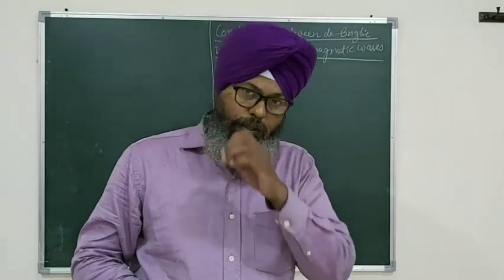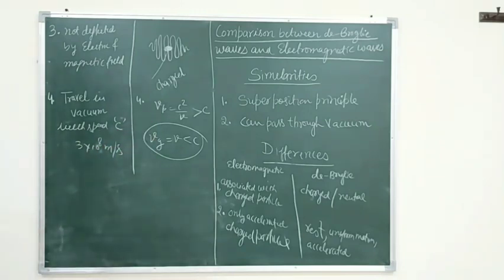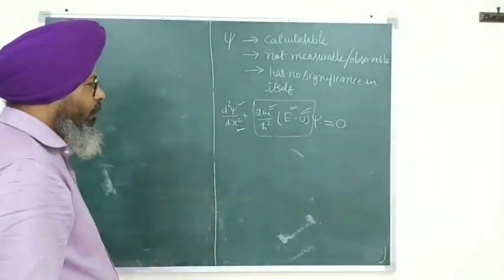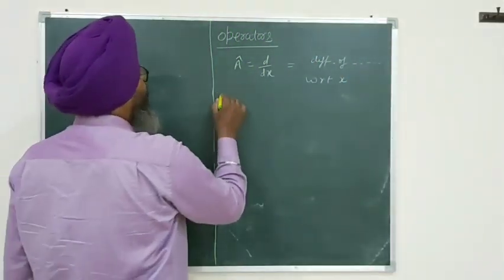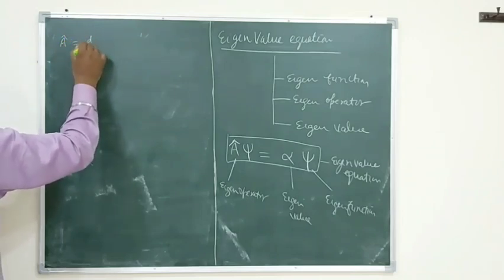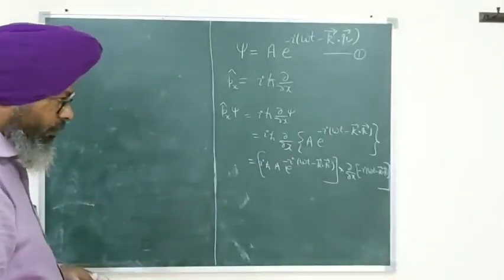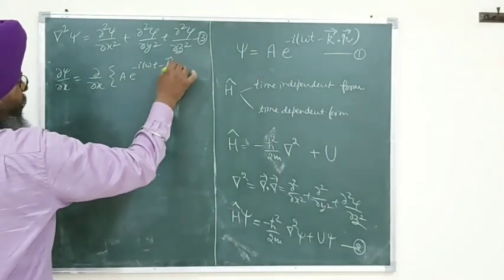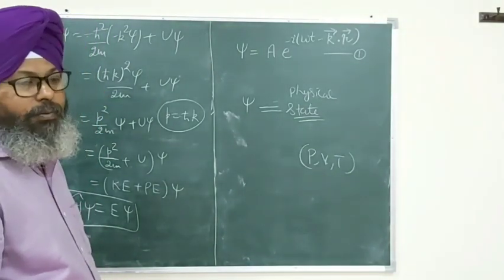L-6 || QM || Operators in quantum Mechanics-1 | de-Broglie Hypothesis-6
Comparison between electromagnetic waves and matter waves, operators in quantum mechanics and their properties, eigen values and eigen functions, Hamiltonian operator, Linear momentum operators are described in this lecture. The link to my previous lecture in the playlist Quantum Mechanics and related to the topic de-Broglie Hypothesis is given
Online Profiles: